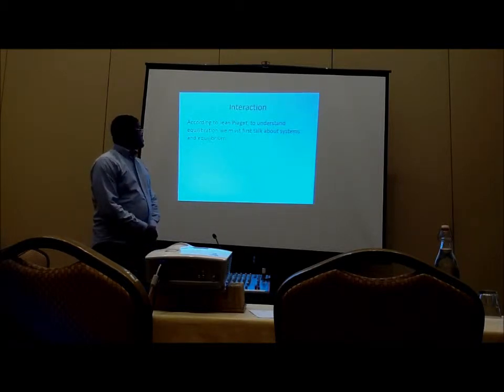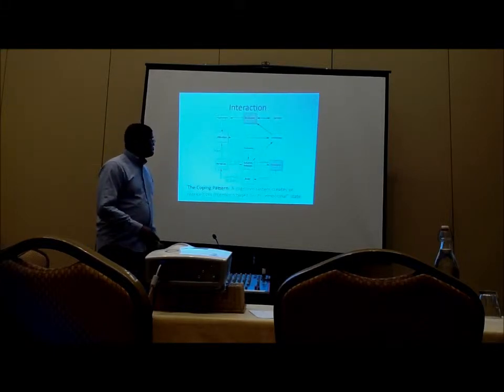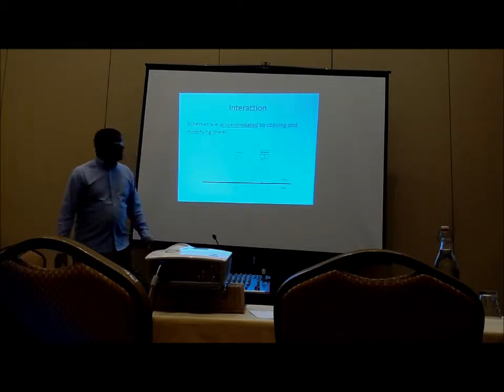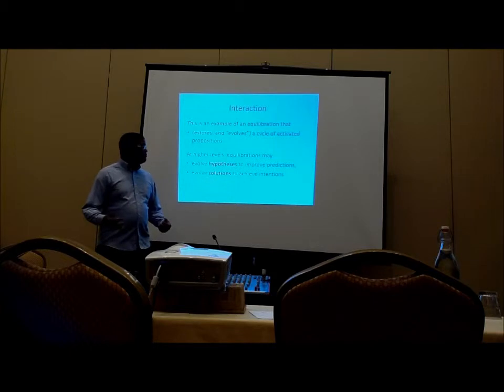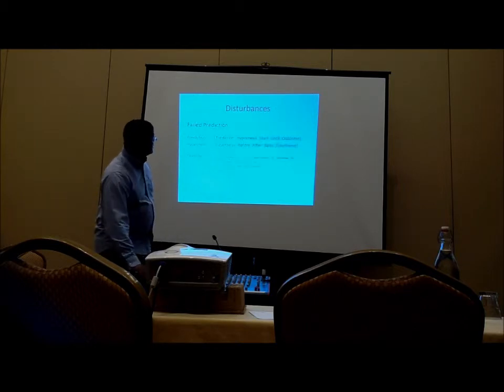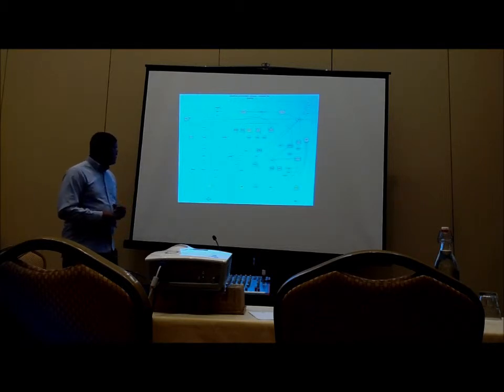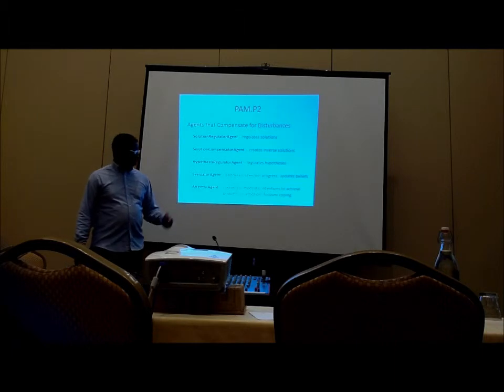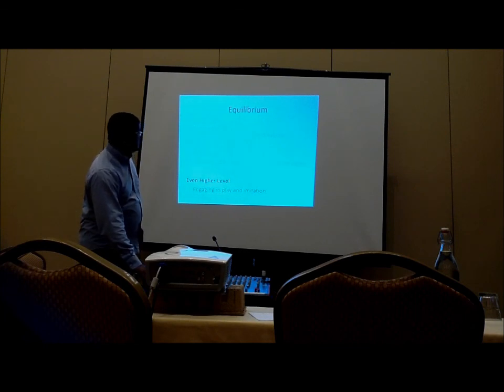The Equilibration of Neural Propositions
November 2014 - Biologically Inspired Cognitive Architectures (BICA-14) Conference, Boston MA.

Abstract:

Jean Piaget explained equilibration as the central process by which individuals create cognitive structures to compensate for disturbances encountered during their interactions with the world. Using Neural Propositions as its basic unit of representation, the Piagetian Autonomous Modeler (PAM.P2) is a cognitive system that employs equilibration to refine its world model as it compensates for disturbances encountered in its environment.